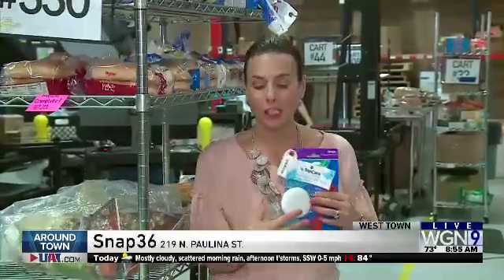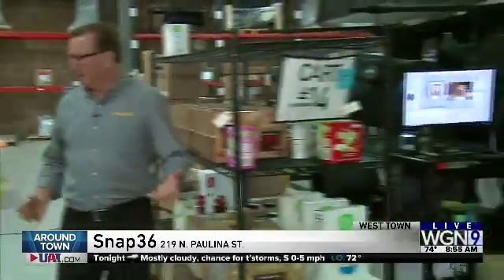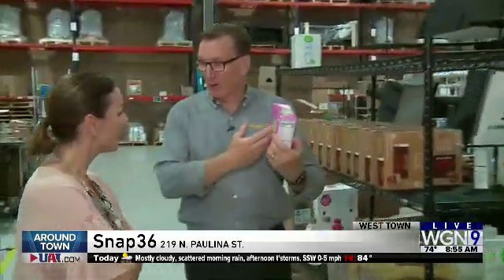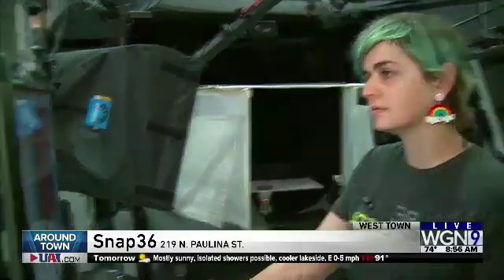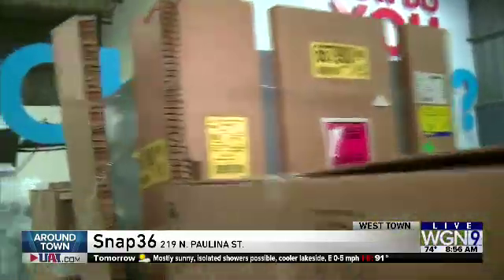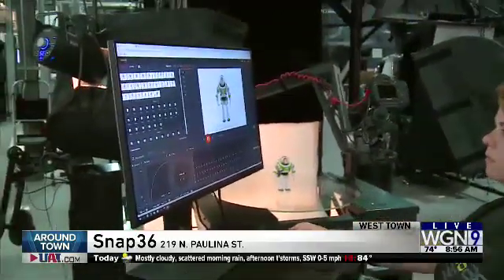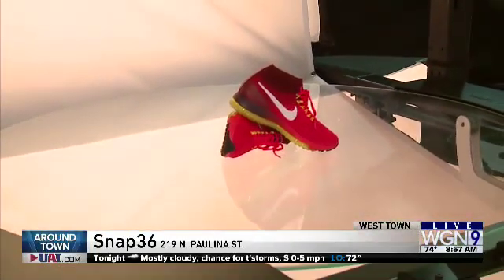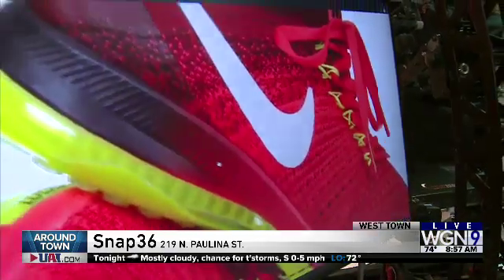9 1 hd rtn 2019 07 16 08 55 49 around town snap36 4